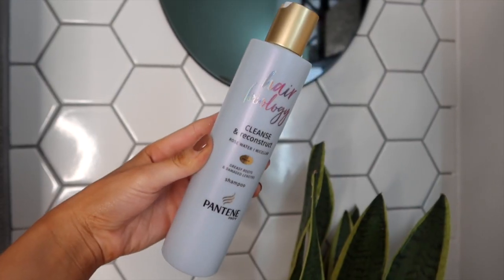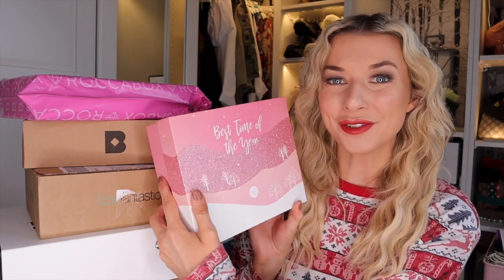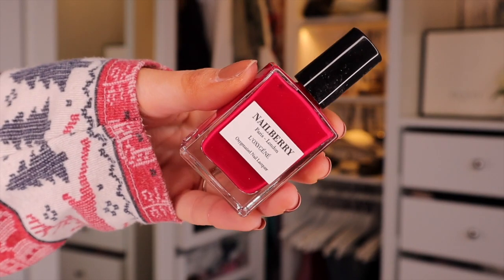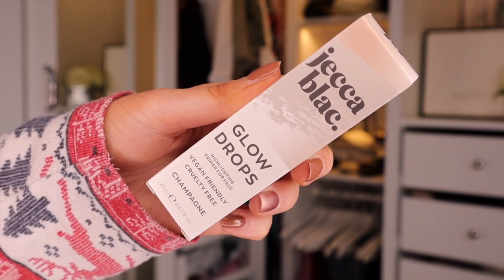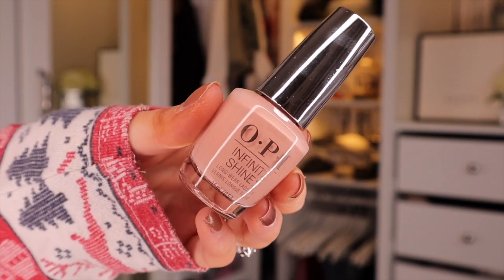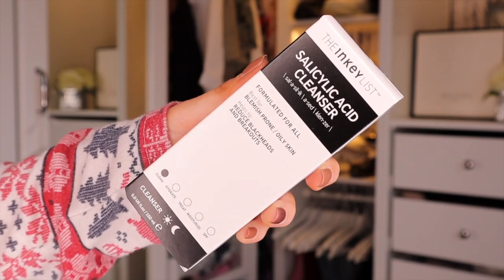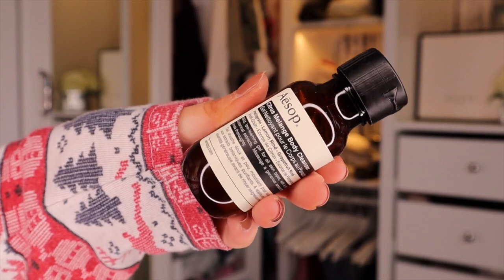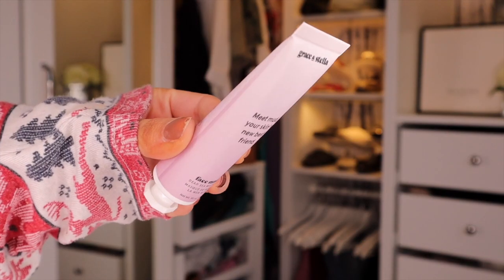DECEMBER/JANUARY 2021 BEAUTY SUBSCRIPTION BOXES / Pantene, Glossybox, Birchbox, Look Fantastic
Unboxing December/January Beauty Subscription Boxes 2020! You will enjoy if you like beauty boxes such as Glossybox, Look Fantastic, Birchbox, Roccabox, and Hearst.